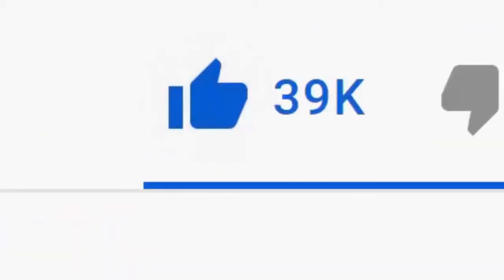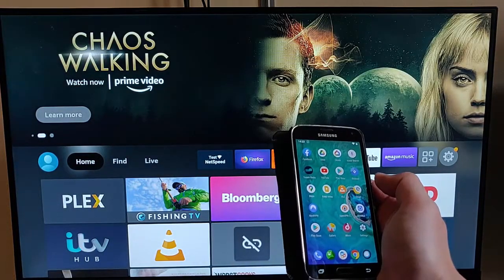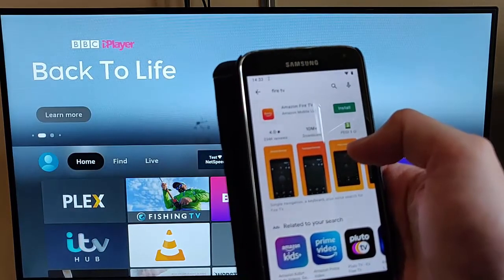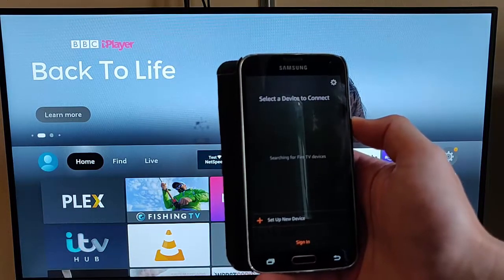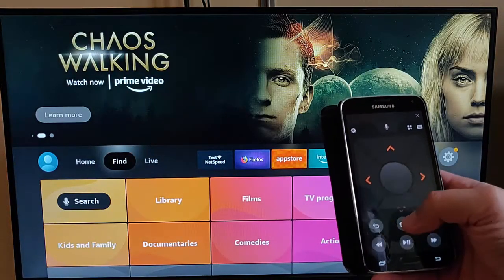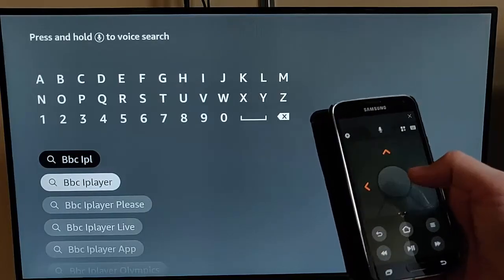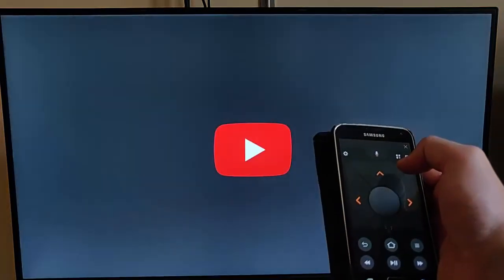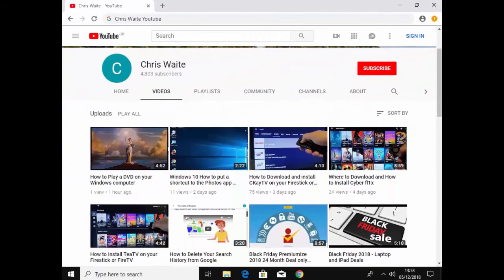How to Install and Use The Fire TV App on your Android Phone and Tablet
This guide shows you how to use your Android Phone or Tablet as a remote control for your Firestick